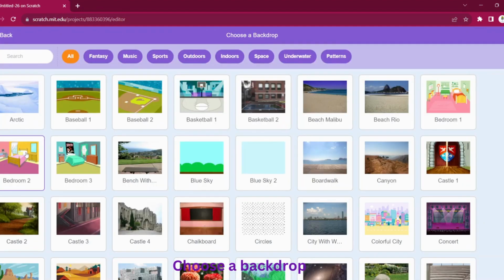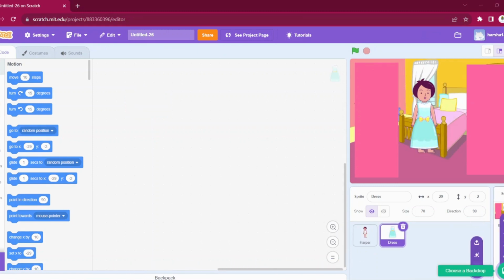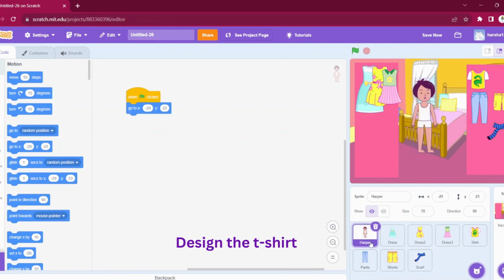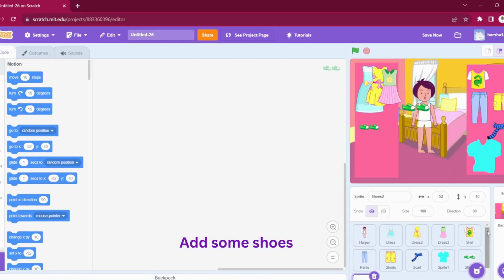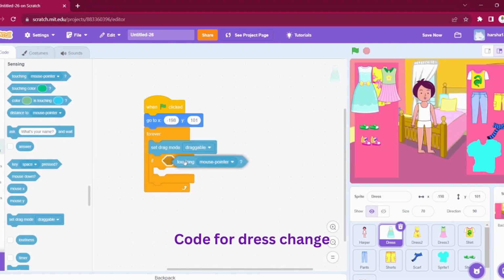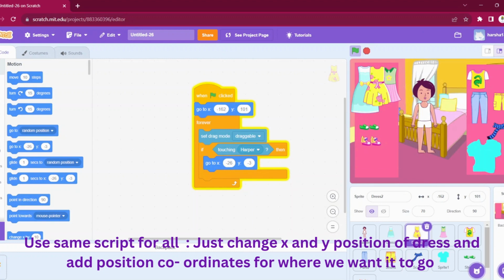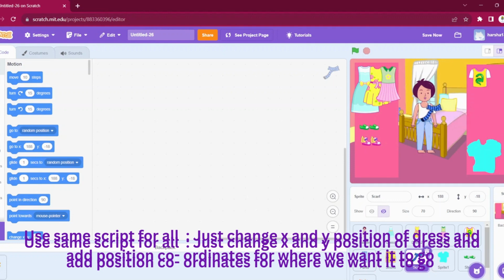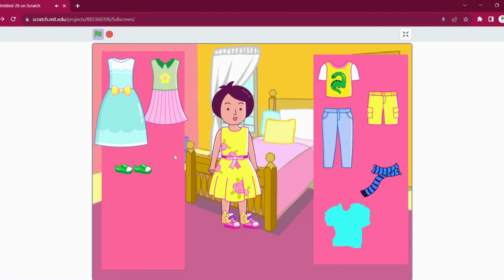Create Your Own Fashion: Fun Dress-Up Game in Scratch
Create Your Perfect Look in Our Scratch Dress-Up Game! 👠

Step into the world of fashion and creativity with our brand new Scratch dress-up game! We've designed an interactive experience that lets you become a virtual stylist. Choose from a variety of options to customize your character's outfit, including dresses, shirts, pants, and accessories like scarves and shoes.
0:51 Choose a backdrop
1:04 Pick a character
1:35 Add shelves
2:19 Add dresses
2:46 Fix position of the character
4:12 Add more items
5:05 Design the t-shirt
6:36 Add some shoes
7:58 Code for dress change
10:06 Add script in backpack
12:14 T- Shirt
13:23 Shorts
13:35 Scarf and shirt
14:15 ENJOY your game!!!

👚 Mix and Match Styles: Whether you're into casual chic or elegant formal wear, our game offers endless possibilities to mix and match styles. Express your unique fashion sense by creating looks that reflect your personality.

🕶️ Accessorize to Impress: It's not just about clothing – our game allows you to accessorize with flair! Add the perfect scarf to your outfit or find the ideal pair of shoes to complete your look. Get ready to turn heads with your eye for detail.

👠 Easy and Fun: Our user-friendly interface makes it a breeze to experiment with different combinations. Drag and drop your chosen pieces onto your character and watch the transformation unfold!

💃 Unleash Your Creativity: Let your imagination run wild as you design outfits fit for any occasion. From a day at the beach to a glamorous night out, our game has you covered.

🎉 Share Your Masterpieces: Once you've crafted your ideal ensemble, share your creation with friends and family. Who knows, you might just inspire their fashion choices too!

Whether you're a fashion enthusiast or simply looking for a fun and creative way to spend your time, our Scratch dress-up game has something for everyone. Get ready to explore the world of style and create looks that are uniquely yours.

🎈 Play the game now and become the stylist you've always wanted to be!

Feel free to customize this description to match the specific features and tone of your game.

Welcome to Learning Fun Zone, a channel dedicated to teaching coding for kids ! Our goal is to make learning to code a fun and engaging experience for children of all ages.
We offer a variety of content, including making games, code-along projects, and tutorials on popular programming languages such as Scratch and Python. Unlock Your Imagination with Learning Fun Zone! Our aim is to help kids have fun and enjoy creativity in learning.
Thank you for joining us on this exciting journey of learning and discovery!